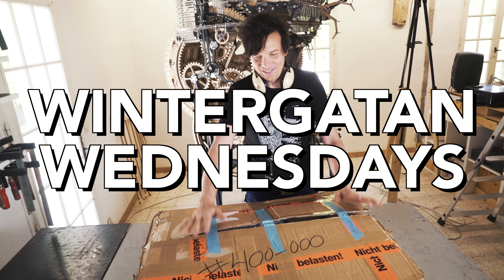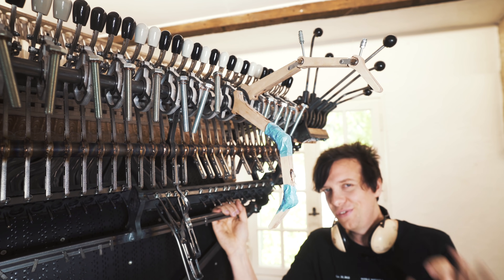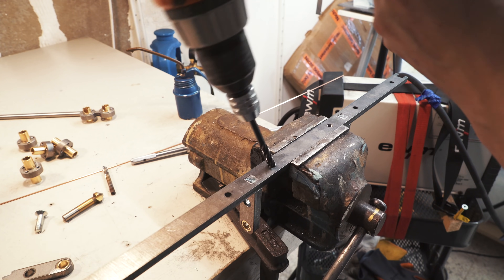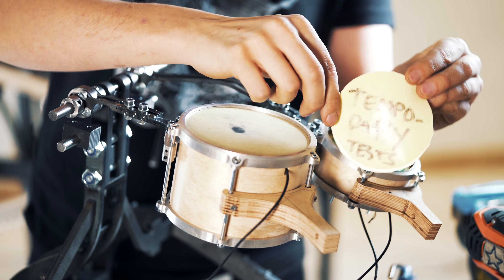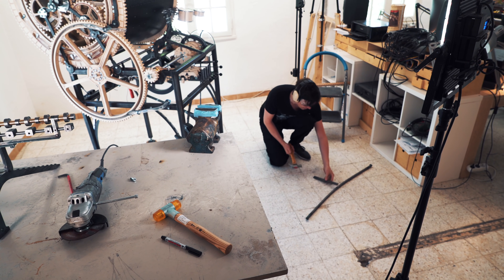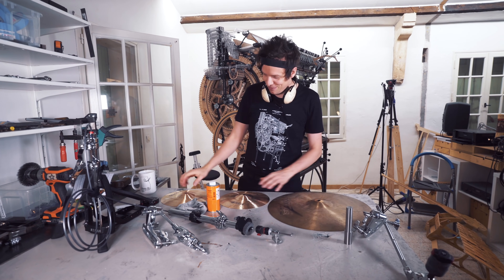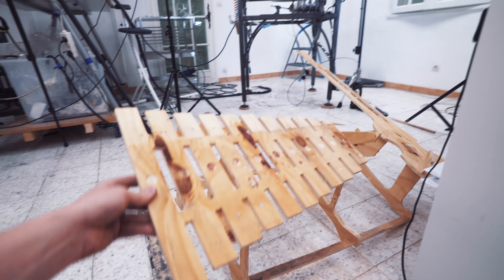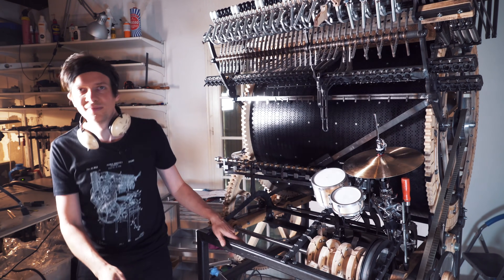Instrument Support Assembly - Marble Machine X #83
- This was really fun to build! The instrument assembly of the Marble Machine X has been a long design process since i had to finally commit to this specific instrument placement.
Also addressing last weeks controversial kinetic fingers :), your feedback nudged that part in a good direction, so thanks for that!

MORE ALLIES:
►Viktor Stenberg, Calle Guldstrand, Gustaf Törner | ProtoCut
►Liam Ward
►David Lewis
►Tobias Smidebrant
►Erik Holke
►CNC Routerparts
►Nathan Skalsky
►Karin & Olof Eneroth